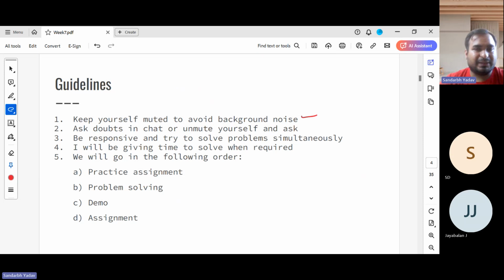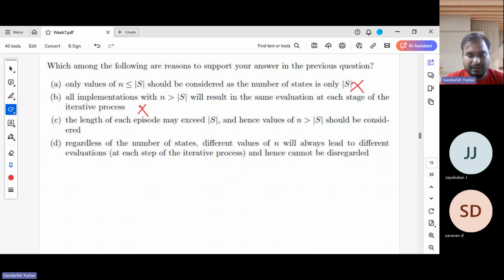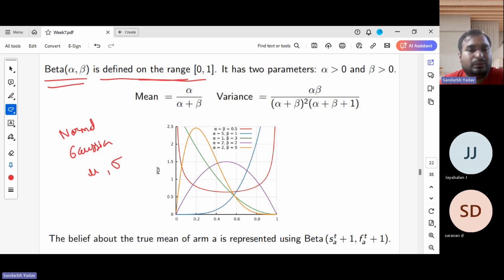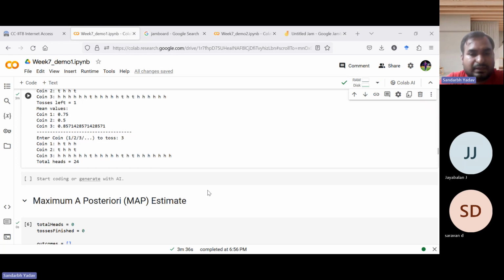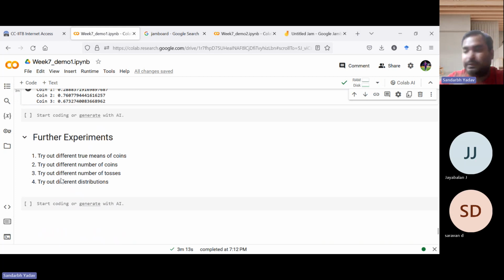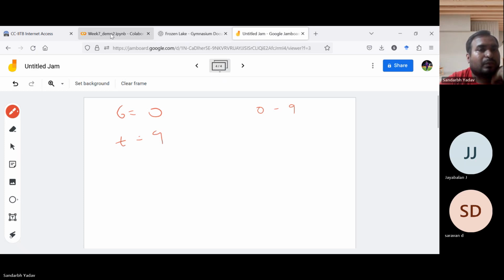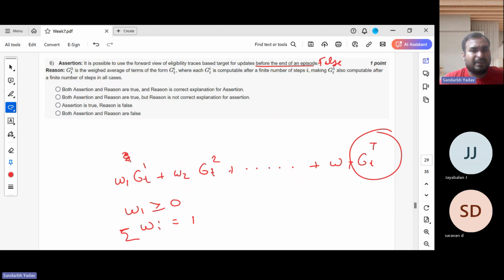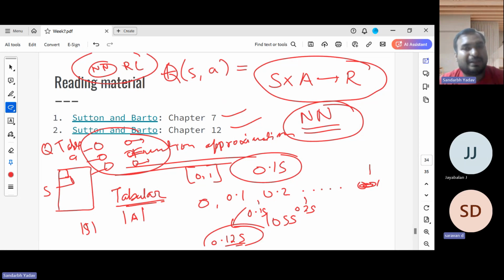NPTEL CS52 - Reinforcement Learning || Live Session - Week 7 || Sandarbh Yadav - PMRF TA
Recording of Week 7 Live Session of NPTEL CS52 - Reinforcement Learning course conducted by Sandarbh Yadav (PMRF TA) on 12 March 2024